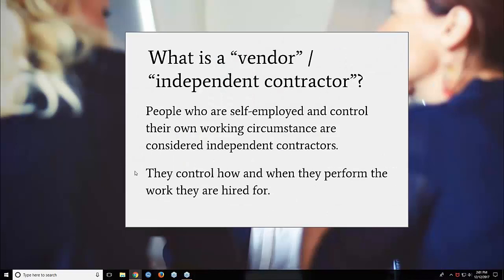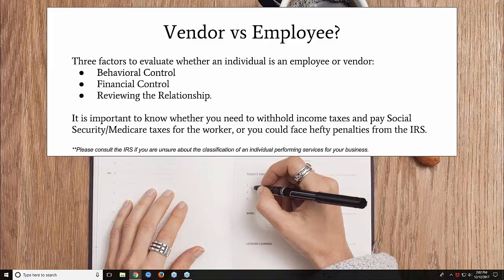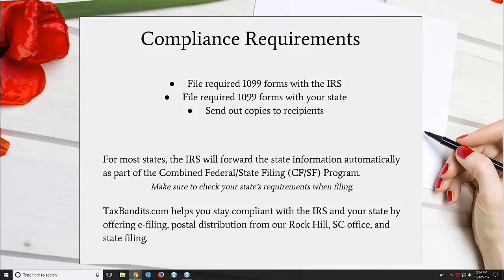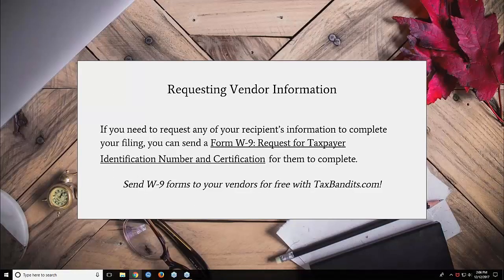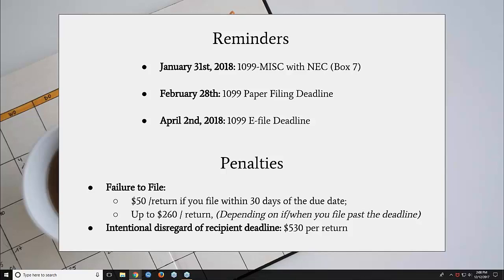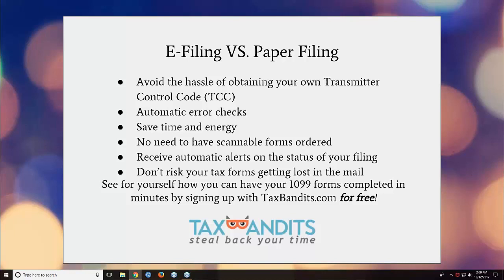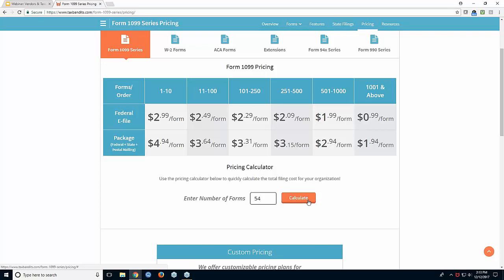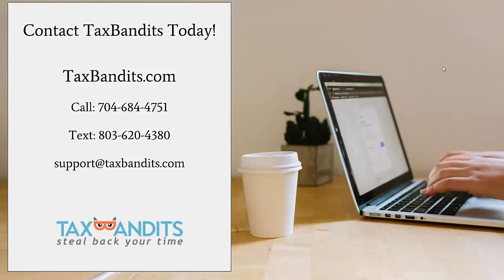Vendor Payments & How to Stay Compliant Webinar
Form 1099-MISC is the form used to report payments for services performed for a business by people not treated as employees. Aka a vendor or independent contractors. Employers are required to file Form 1099-MISC if they compensated non-employees $600 or more during the year for services rendered.

All of this important information and more will be covered in greater detail by Jarissel and Lauren during the “Vendor Payments & How to Stay Compliant” webinar.